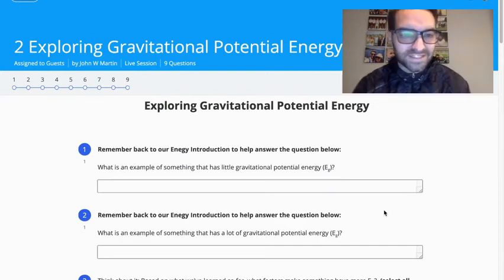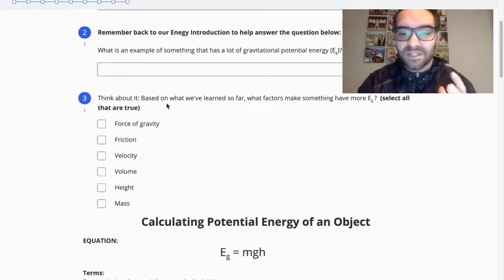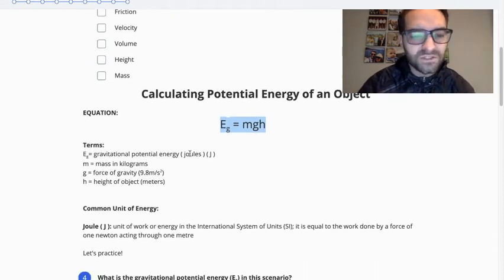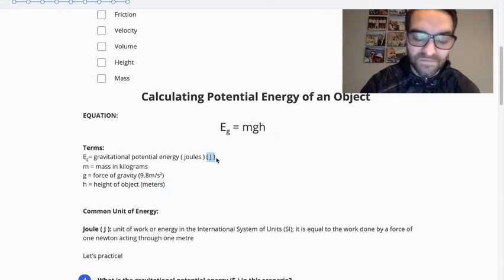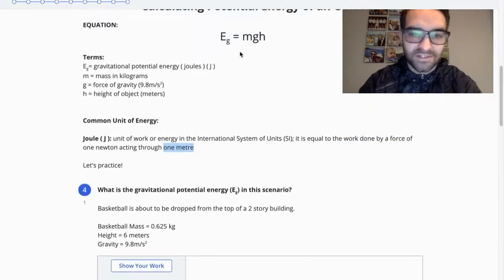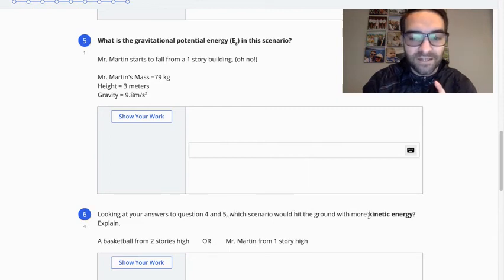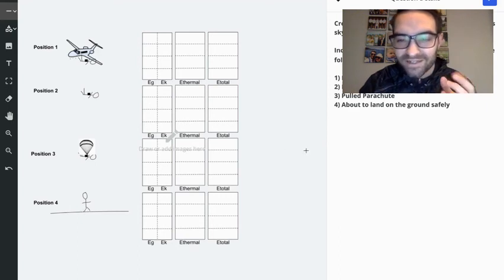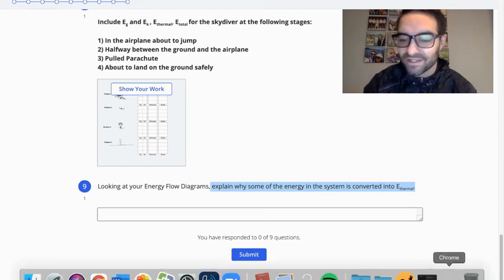Exploring Gravitational Potential Energy